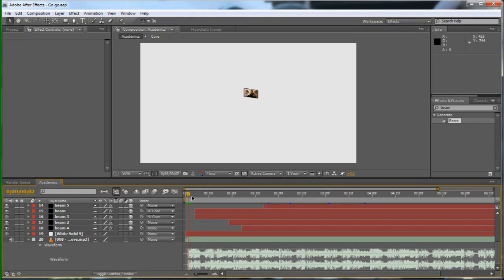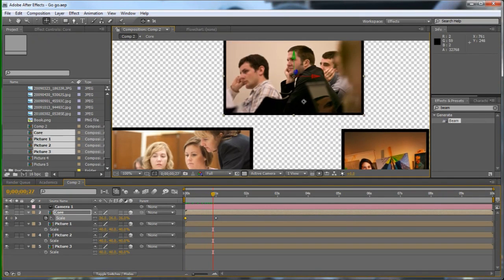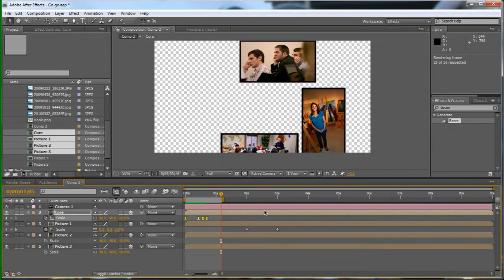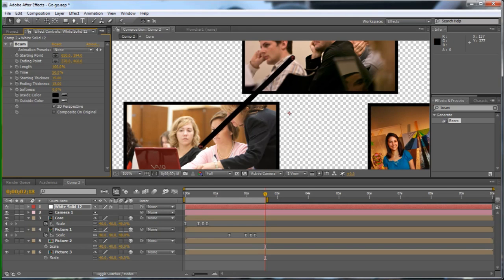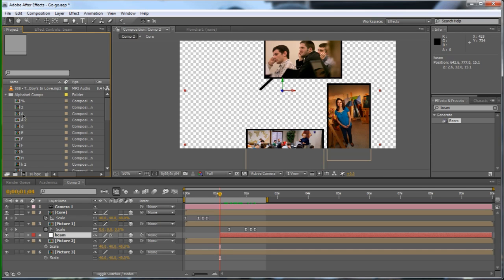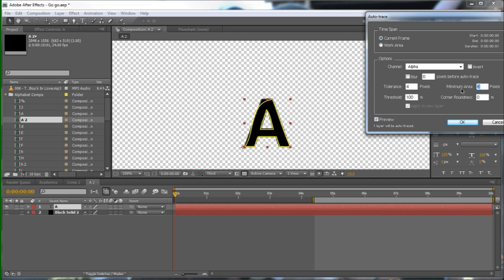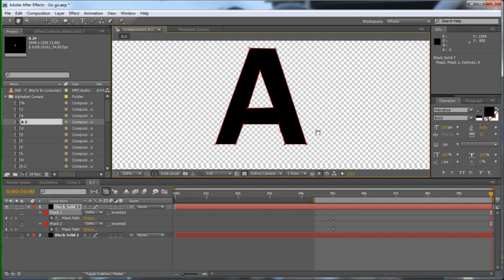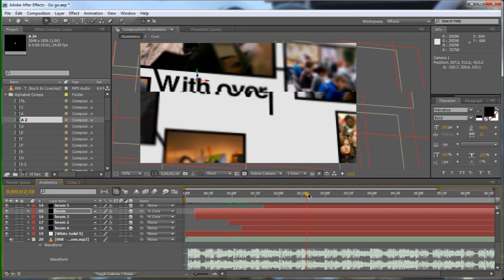Stretched Text Tutorial